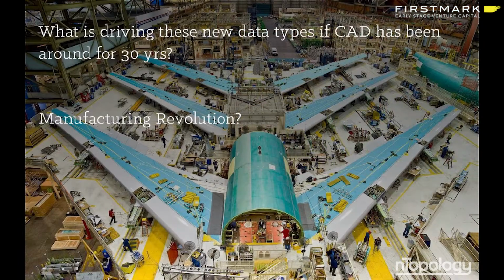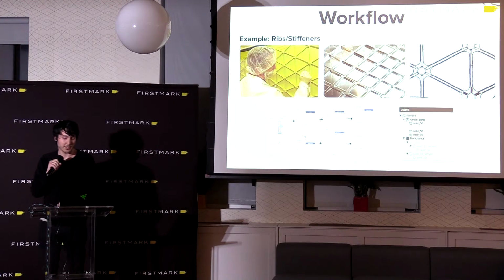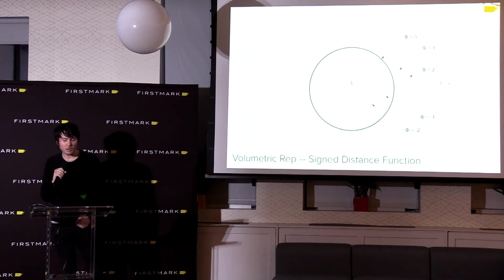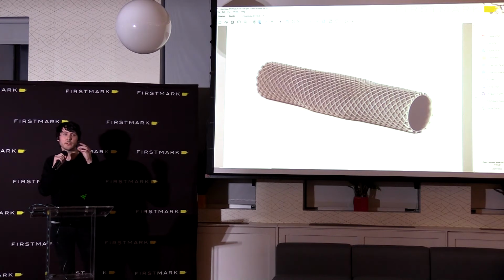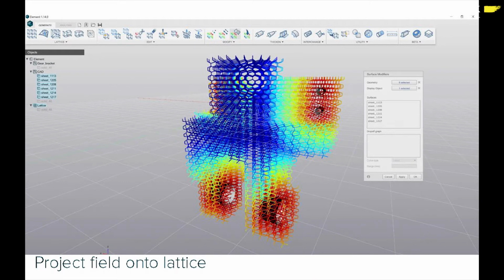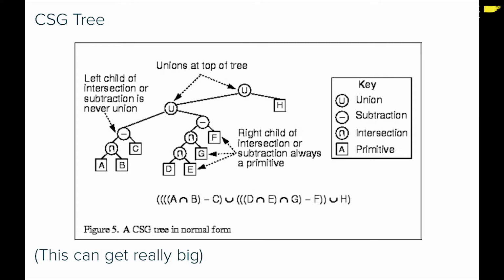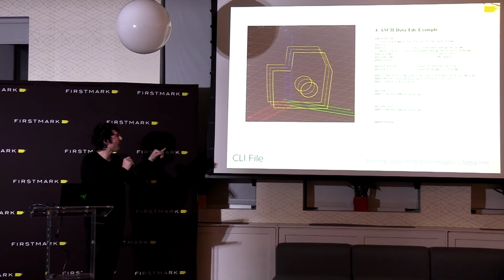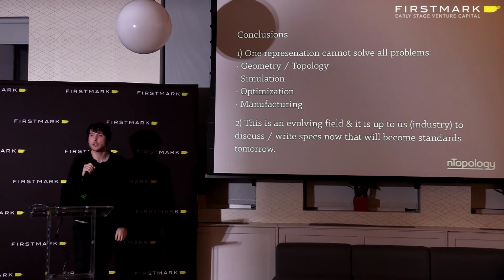New Data Structures for CAD // Bradley Rothenberg, nTopology (FirstMark's Hardwired NYC)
Bradley Rothenberg, Founder and CEO at nTopology, spoke at Hardwired NYC in April 2018. He discussed how new advanced manufacturing processes are requiring new sophisticated software tools for 3D modeling.

Hardwired NYC is a monthly event in New York covering the intersection of hardware and software (Internet of Things, 3D printing, robotics, etc.), hosted by Matt Turck, partner at FirstMark Capital